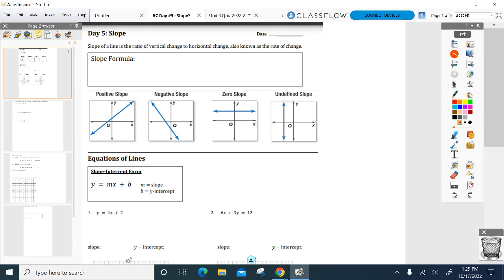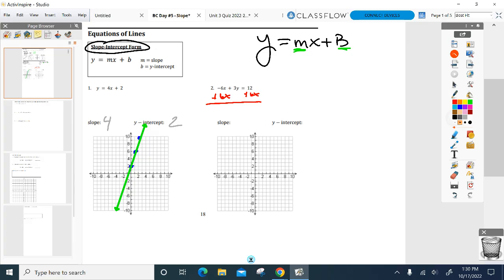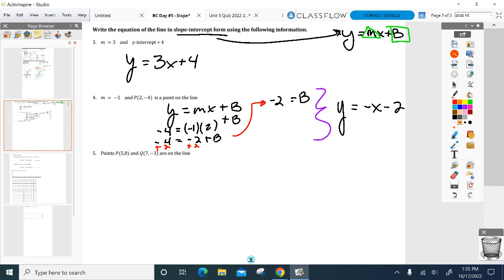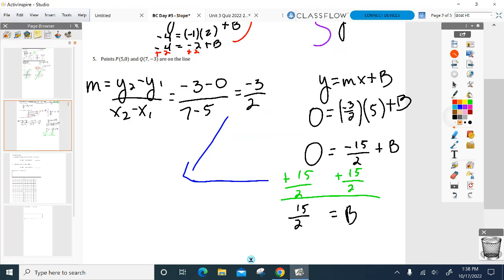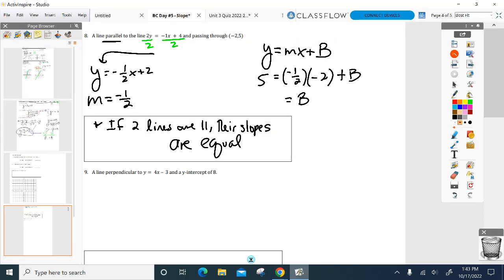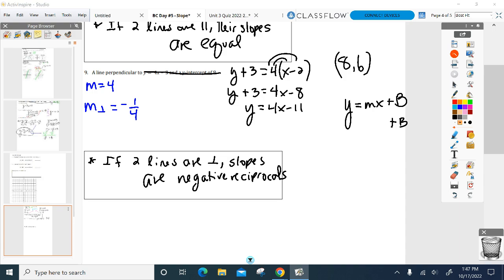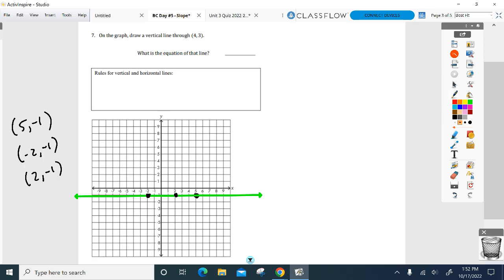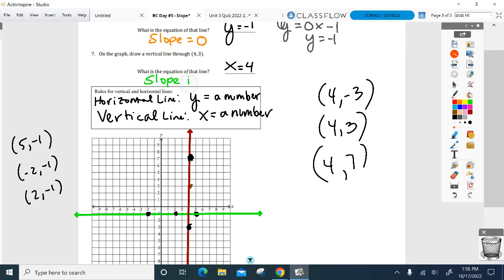Honors Geometry BC Oct 17th - Unit 3 Day 5 - Slope